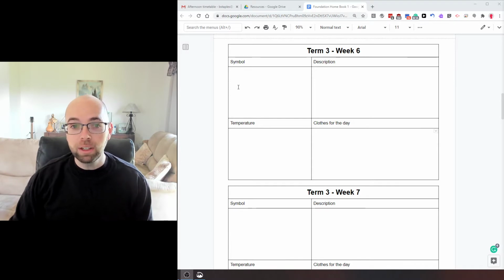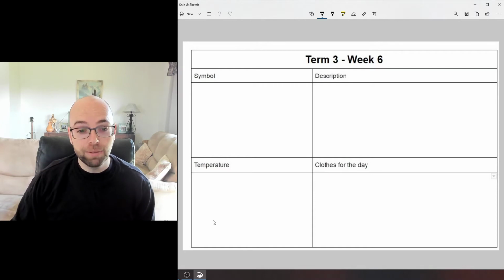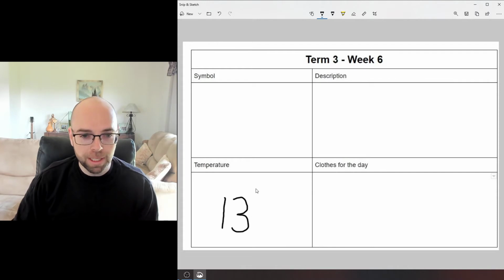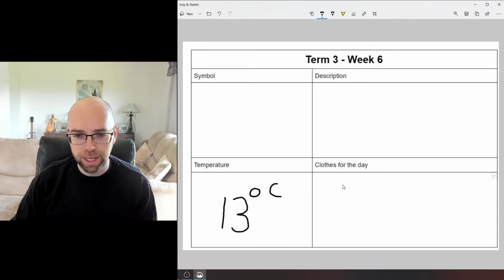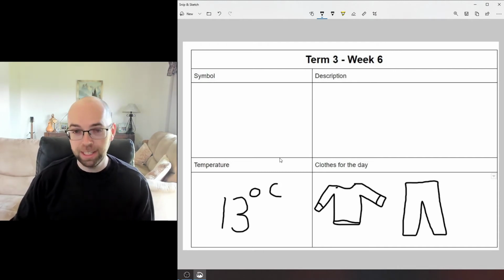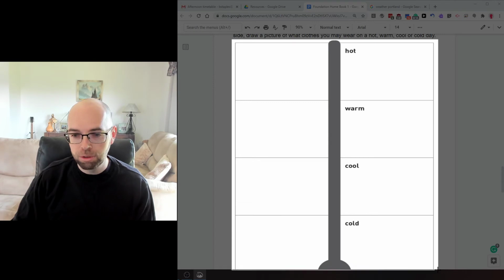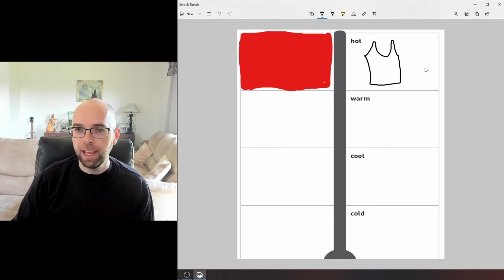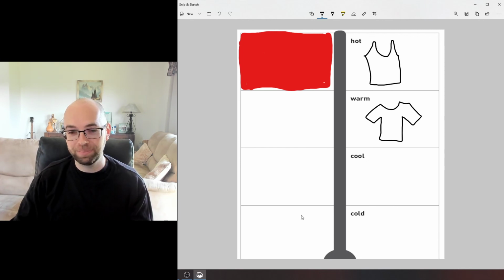Foundation - Science - Term 3 - Week 6